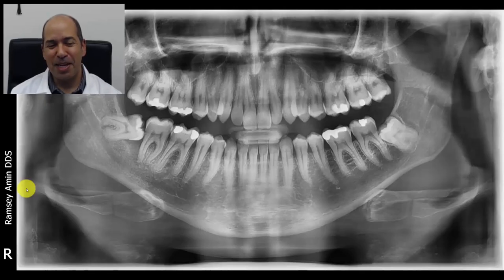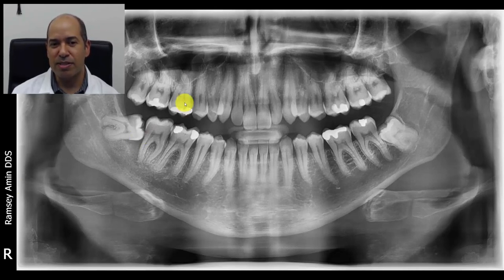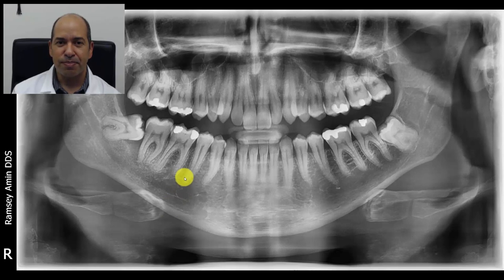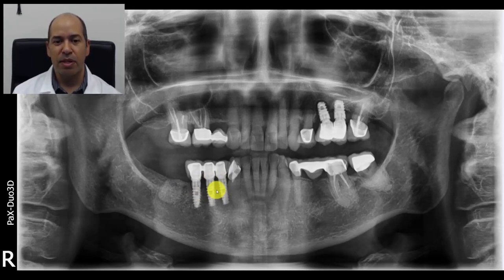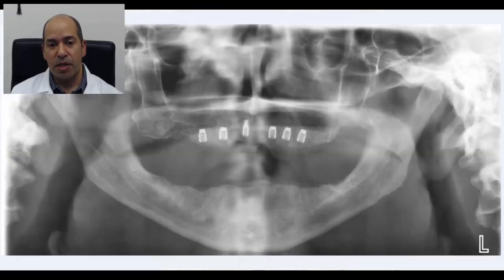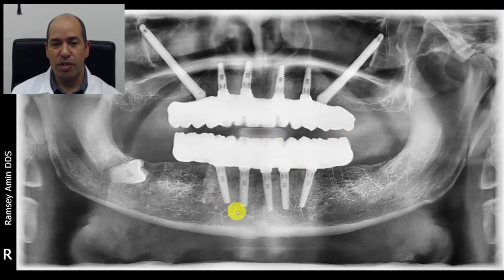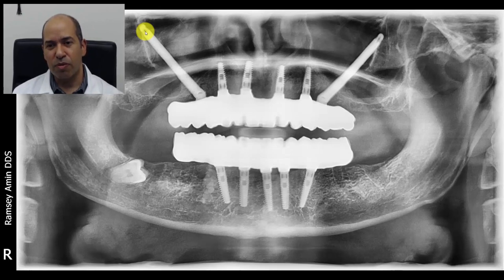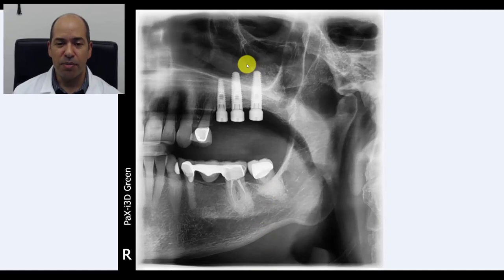Long vs Short Dental Implants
Comments answered on link above.

What is better?  Long or short dental implants?  There are a lot of different views on this topic especially in the last few years where the trend is to place shorter implants and the less of them.

Do you want your house to be built  with just the minimum number of support beams?  If you use the minimum number of support beams would you placed them deeply in the ground or is shallow placement okay?

In this video I describe the concept of long versus short dental implants.  I also touch on soft versus hard bone and the biomechanic interplay between all of this.  I have placed thousands of dental implants.  Nowadays it seems that I am having to remove many implants that are not doing so well.  Perhaps using a different dental implant concept may have prevented the early loss.

Nature gives us a lot of roots… Especially on the upper jaw.

Ramsey A. Amin, D.D.S.
Diplomate of the American Board of Oral Implantology /Implant Dentistry
Fellow-American Academy of Implant Dentistry

Ramsey Amin DDS is a Dental Implant Specialist board-certified by the prestigious American Board of Oral Implantology.

Since 1999, Dr. Amin has placed and restored thousands of dental implants.  He treats the most difficult cases that other dentists have been unable to treat or have failing dental implants and bone grafts.  Dr. Amin has also developed many same-day dental implant procedures.  Dr. Amin practices in Burbank, California.

Dr. Amin is passionate about implant dentistry and how it can change your life. As a key opinion leader and dental educator you can depend on Dr. Amin to help you navigate everything dental implants and bone grafting. and please engage, read or view hundreds of videos and articles the very popular blog